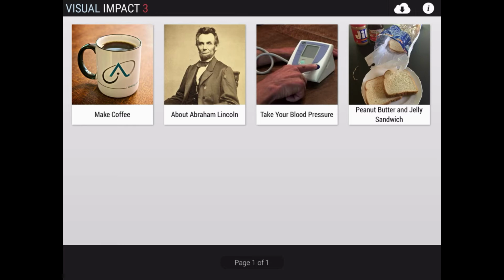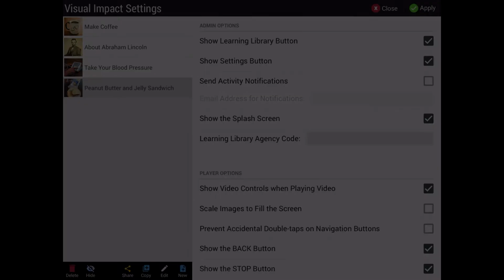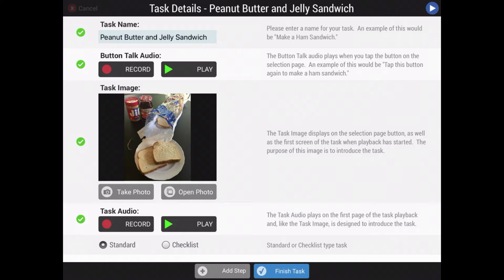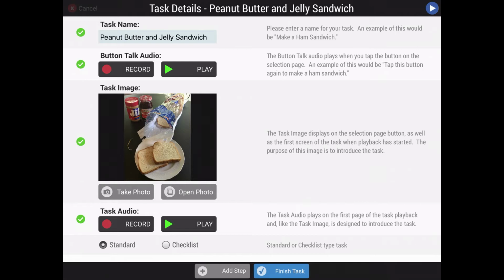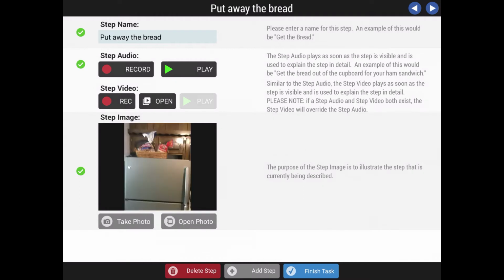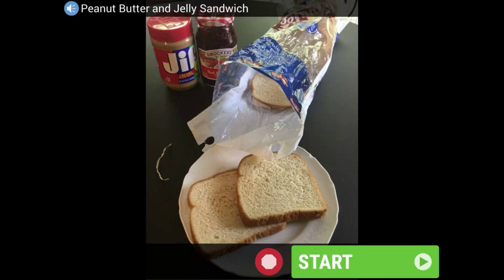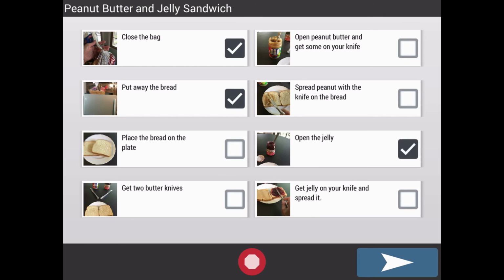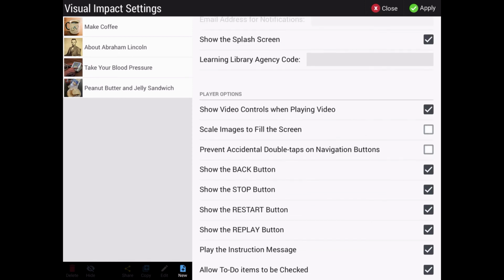MoAT Instructional Video - Visual Impact 3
In this video, Laura walks through the ease of programming the visual sequencing app, Visual Impact 3.  This app should be explored for any individual that benefits from video or auditory cues when completing a task.